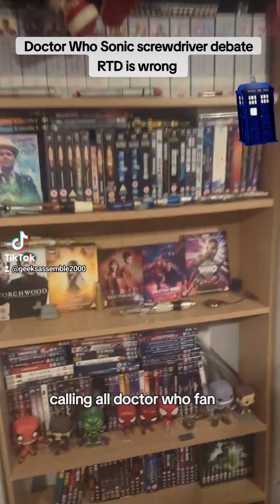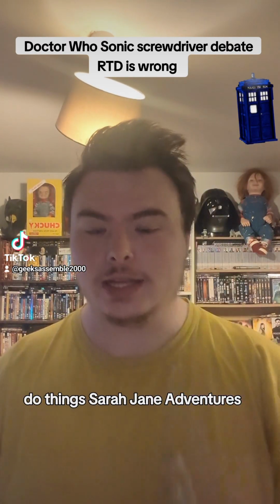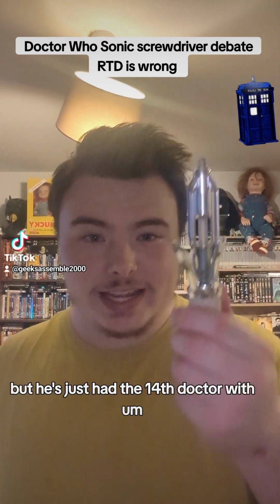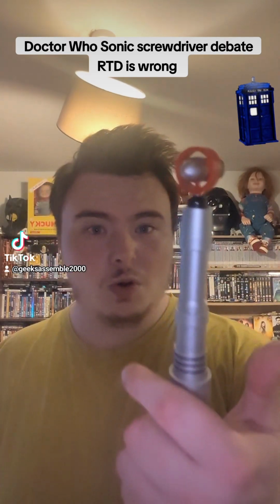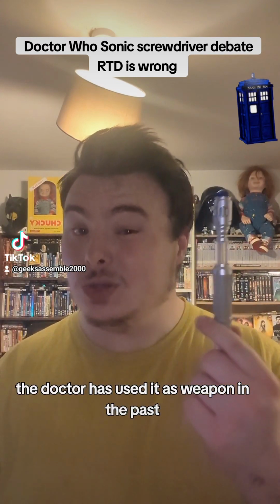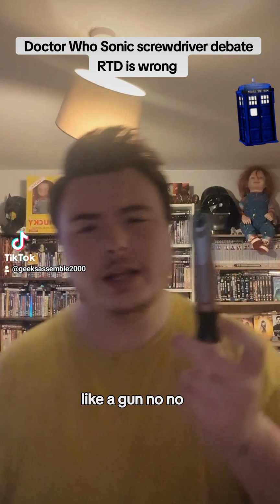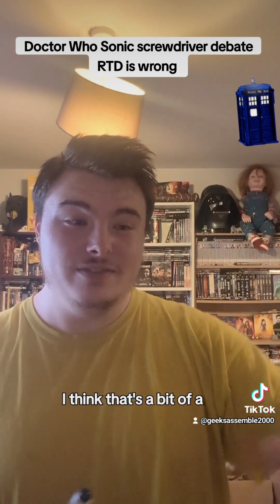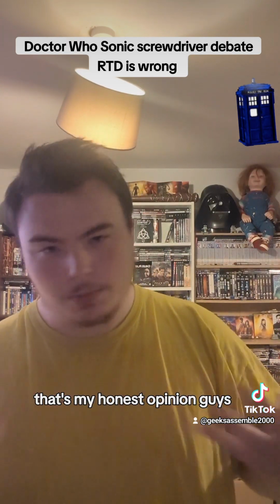Doctor Who Sonic screwdriver debate